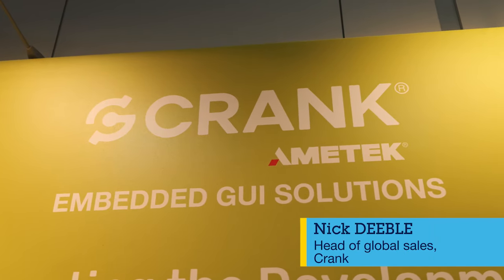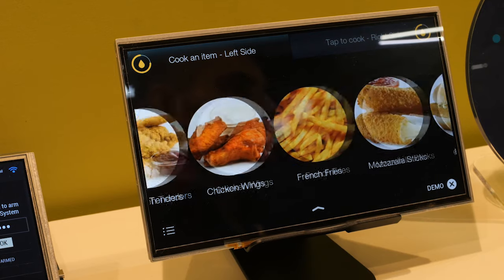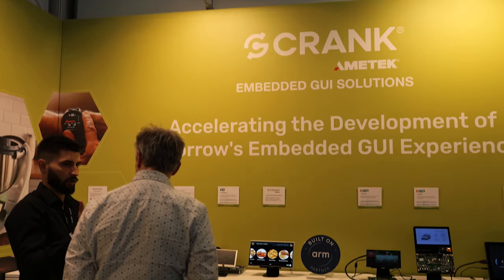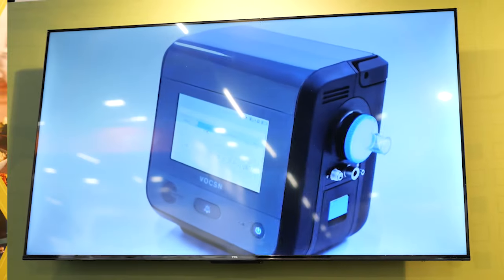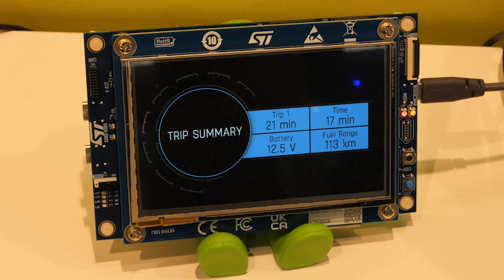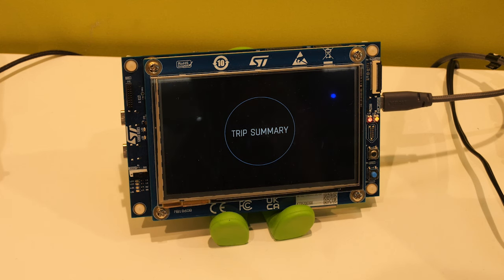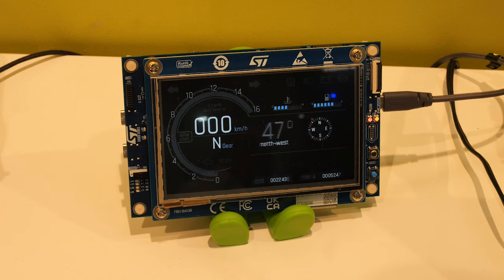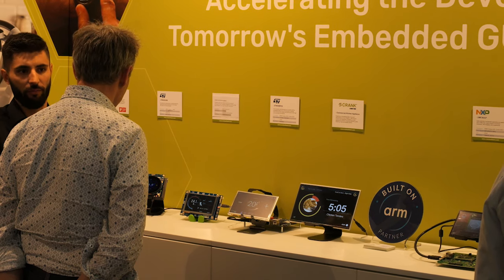Crank SW GUI wall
Transcript:
Hi, I’m Nick Deeble, head of global sales for Crank.
As an Authorized Partner of ST Microelectronics, we have been providing ST customers with solutions to help develop and test GUI applications built for the STM32 MCU and MPU hardware.

If you haven’t heard of Crank before, I guarantee that at some point you have used a product running a UI that was built using our GUI development software, Storyboard, for Crank works with customers of all sizes that represent a wide range of vertical markets.

Regardless of the market your product is being built for, today’s users expect them to provide intuitive and optimized experiences, similar to that of their mobile devices.
And that is exactly what our GUI development tool, Storyboard, was created to do.

With Storyboard, UI/UX designers and Software developers become an unstoppable duo, that can work together to design, develop, and validate user interfaces that are optimized for the resources provided by the different hardware platforms that ST offers.
This means you can easily build a UI for a wearable device with low-power and resources OR an HMI for a large-scale Industrial machine that leverages rich 3D visuals, all using the same GUI development tools and framework.
In fact, one of the benefits of Storyboard is that you can create UIs that scale, so you can easily create an exceptional user experience for a range of products that are all leveraging different  ST hardware, yet all benefit from a familiar look, touch, and feel by simply reusing the UI created for all the different products.

At this year’s Embedded World booth, Crank is showing UIs built for the new STM32 MP257 and STM32H7S78 hardware.
On the STM32 MP257 we have a Home Control Panel, but with its Industrial-grade 64-bit solution for secure Industry 4.0 and high-end multimedia capabilities this could easily be an Industrial Control or a Medical device.
On the STM32H7S78 we are showing an e-bike demo, but with its memory expansion and wide range of peripherals it could easily be an smart appliance or IoT device.

To learn more about Crank’s GUI development tools or Professional services, please visit our ST Partner page or visit us at cranksoftware.com